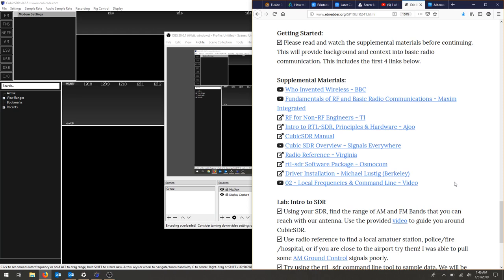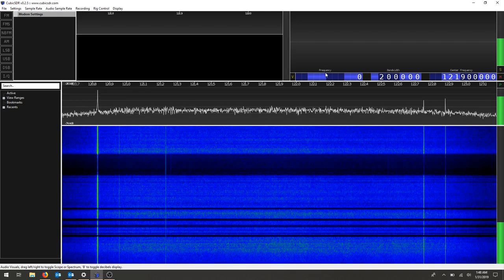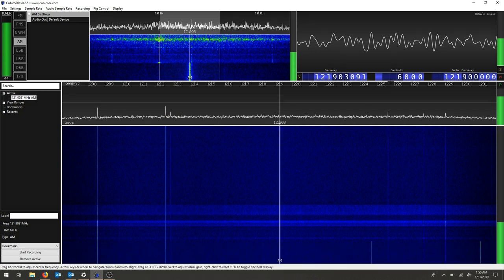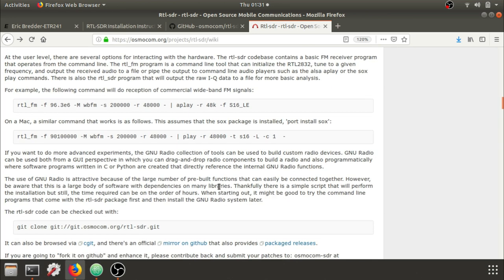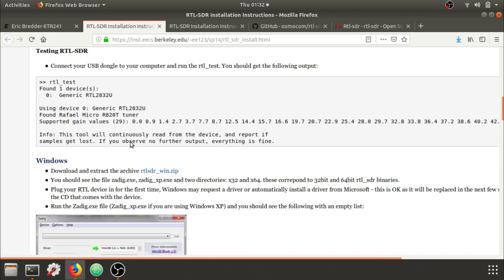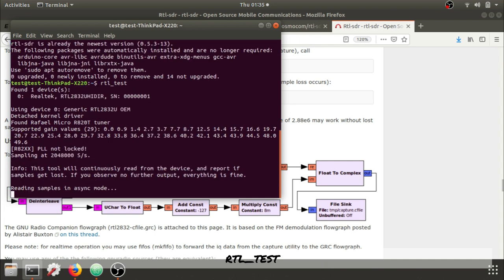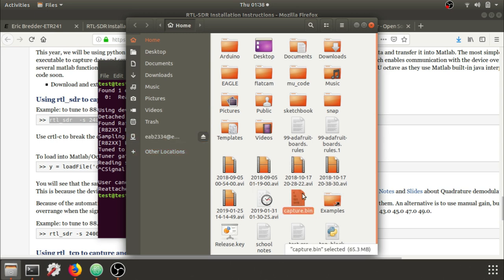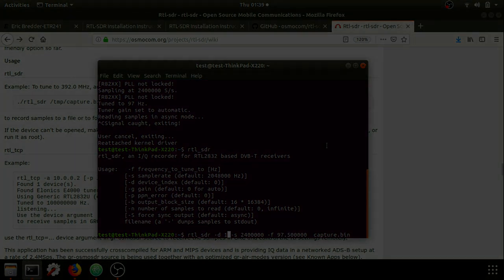03: ETR241 - Local Radio & Command Line Details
More detail in setting up a local radio frequency in CubicSDR and using the command line tools for RTL-SDR.